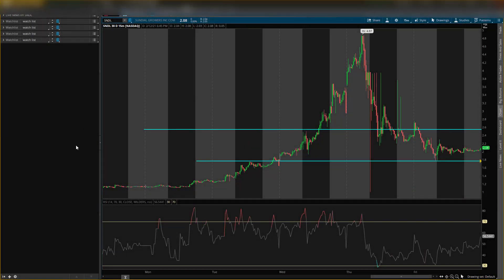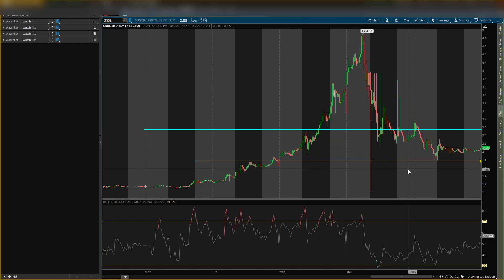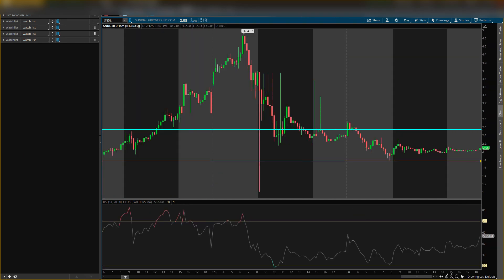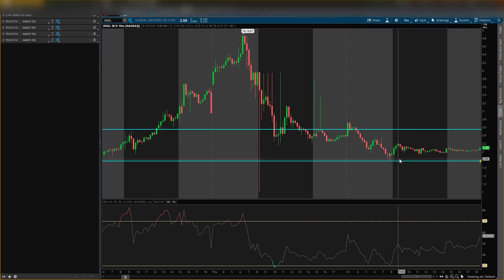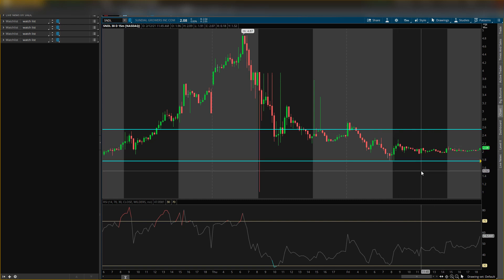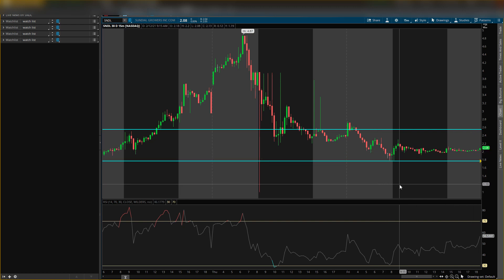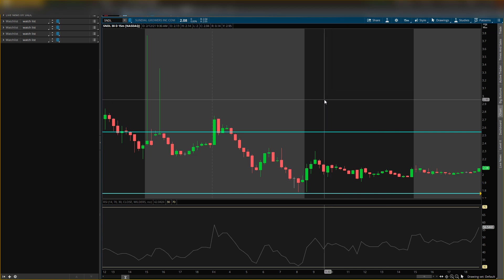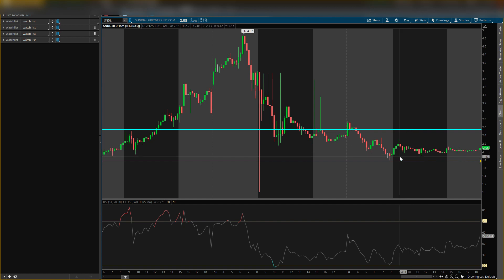SNDL Stock! SNDL Stock Predictions! MIGHT BE READY TO EXPLODE!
Hey Guys today I go over sndl stock. I give you my sndl stock analysis and sndl predictions.

Stock market for beginners // trading options // how to make money online // how to make money in the stock market // profit in bull markets // profit in bear markets // sndl stock // sndl stock news // sndl stock analysis // sndl stock predictions // sndl stock review // sndl stock today // sndl stock news today // sndl stock price target // penny stocks // penny stocks 2021 // robinhood // robinhood trading // robinhood penny stocks // amc stock // gme stock // cannabis stock